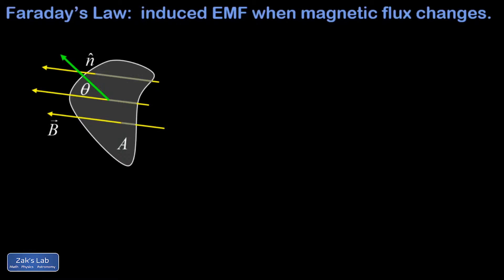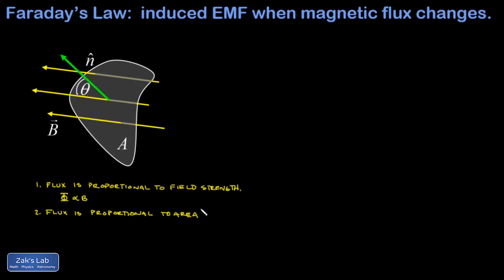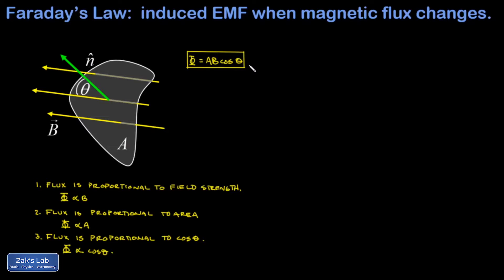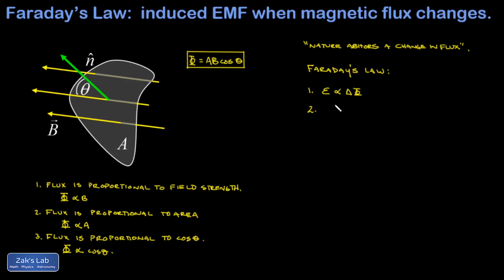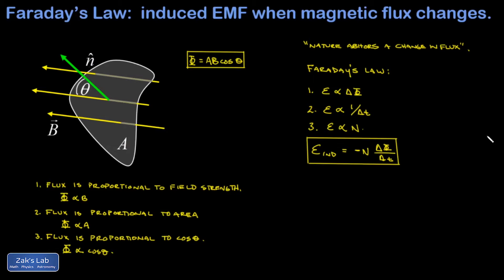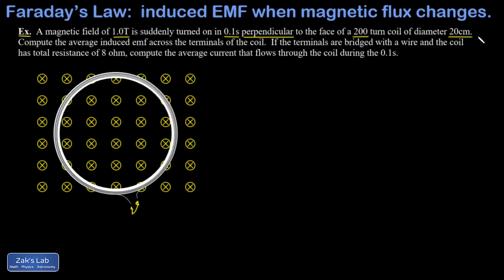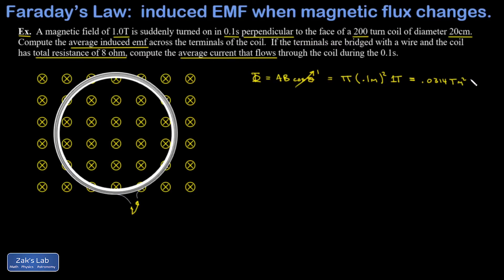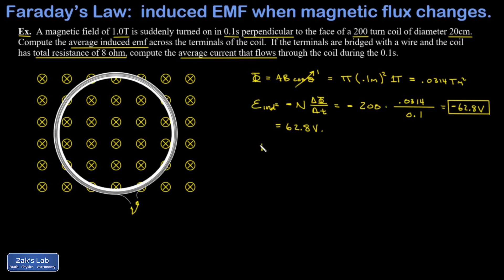Faraday's Law: induced EMF when the magnetic flux changes, example of magnetic field through a loop.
In this discussion of Faraday's Law, induced emf is determined by first motivating the definition of magnetic flux in terms of area, the intensity of the magnetic field and the angle between the normal vector and magnetic field, then stating the physical principle that nature abhors a change in flux.

This is another way of stating Lenz's law:  when the magnetic flux through a loop changes, a current (or at least an emf) is induced that opposes the magnetic flux change.

Next, we motivate and quantify the magnitude of the induced emf.  This gives us Faraday's Law, which quantifies the induced emf in terms of the number of loops and the time rate of change of the flux.

In our example, we are given a coil of known dimensions, and we turn on a magnetic field in a known amount of time.  We calculate the induced emf and the induced current, given the resistance of the coil.